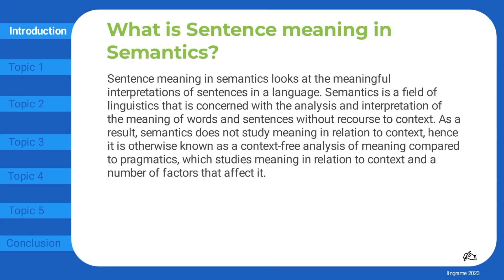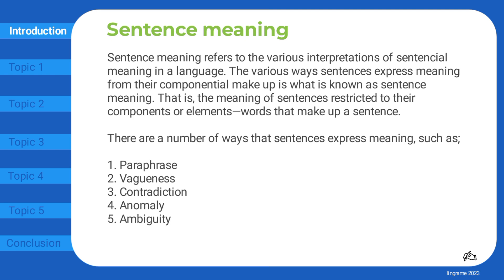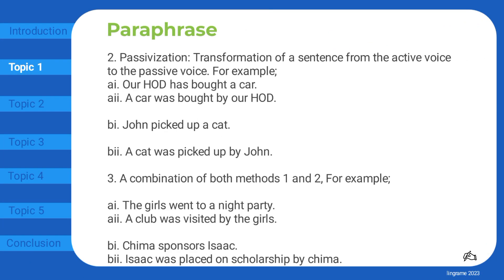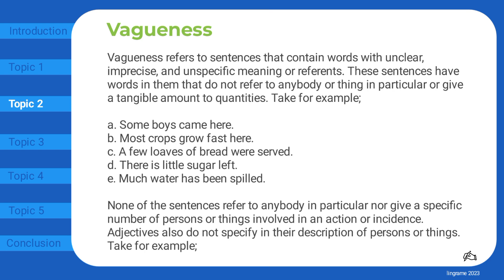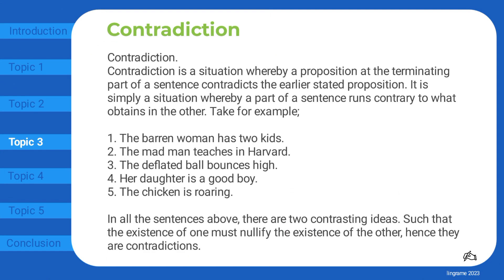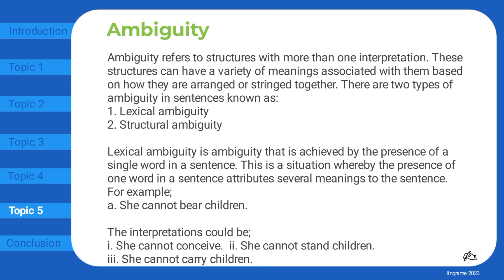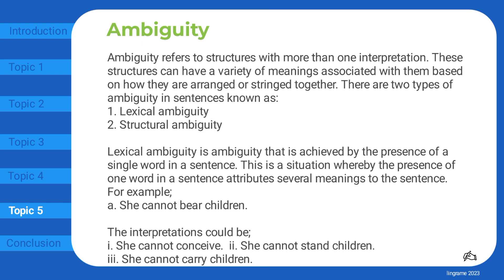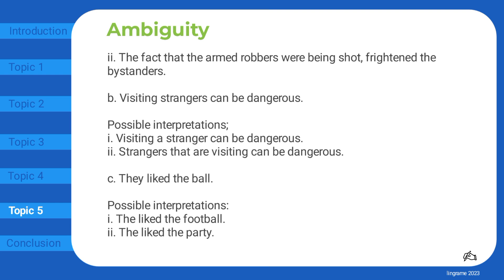Sentence Meaning in Semantics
You will learn the various types of sentence meaning in semantics in this video.